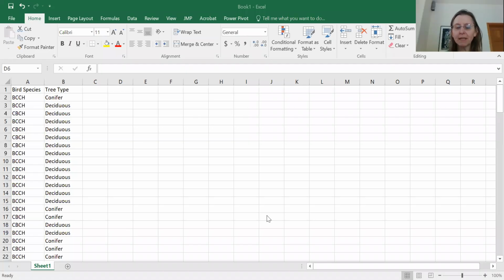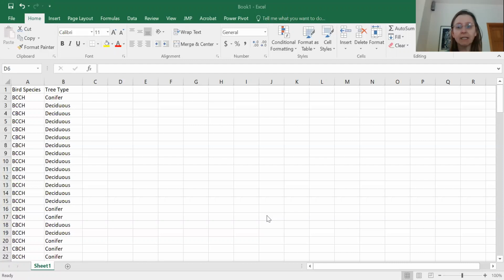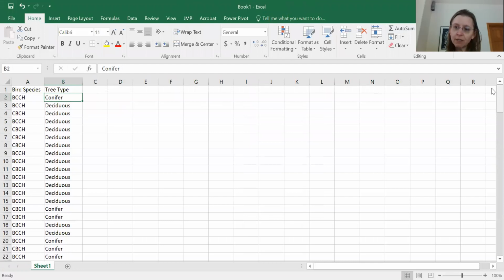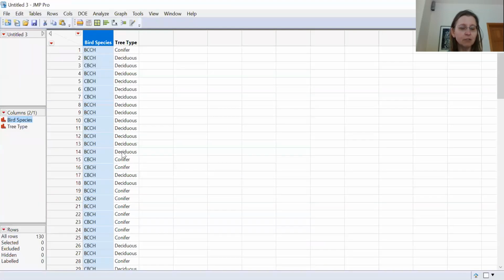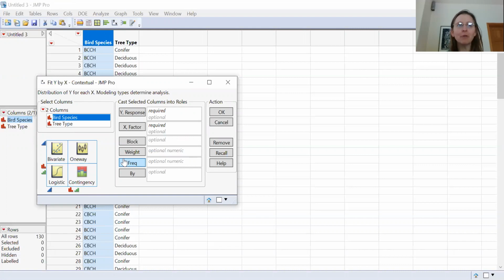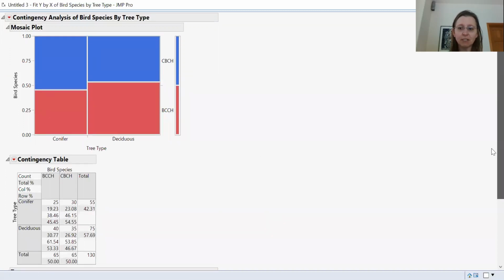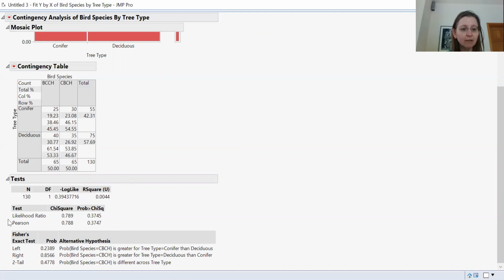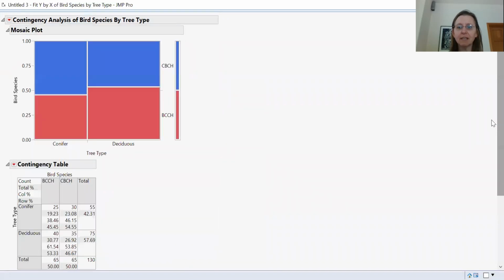Field Ecology - Chi-squared with JMP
This video goes through an example of a Chi-squared test in the program Jmp.